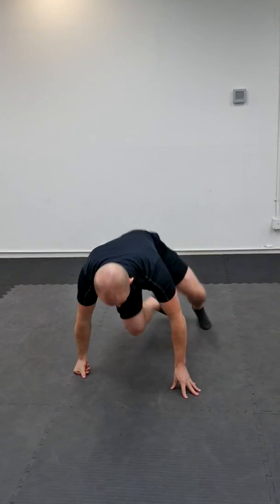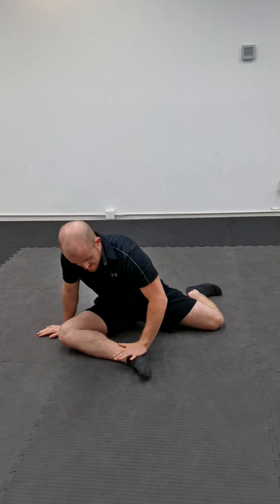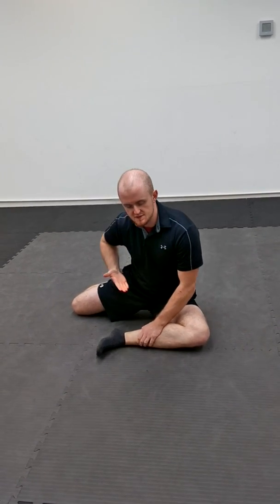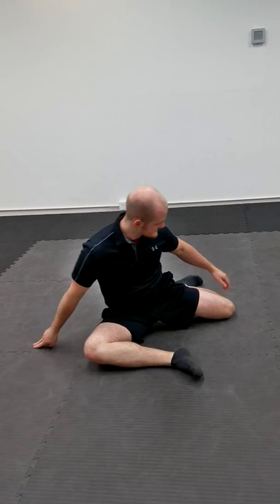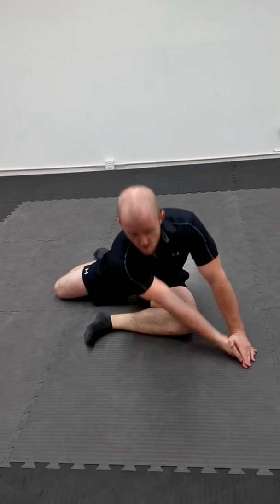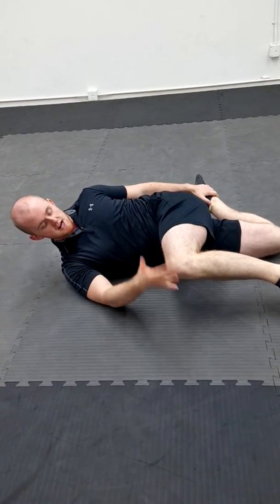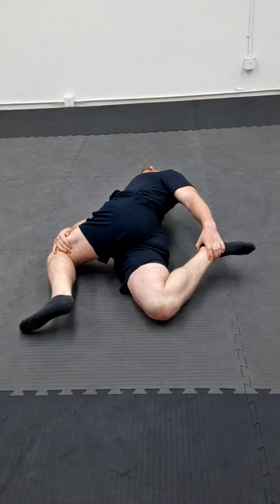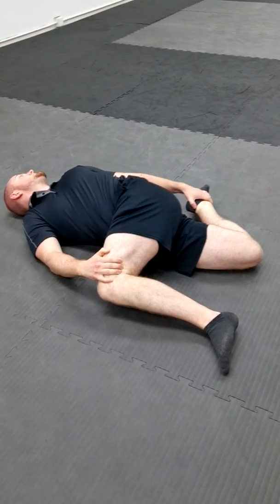Top two mobility drills: Improve your body and performance